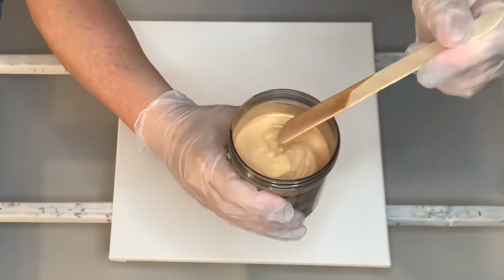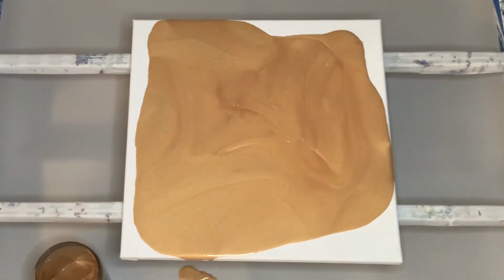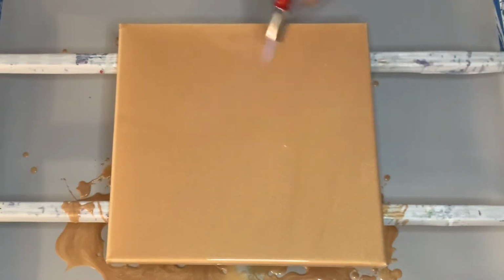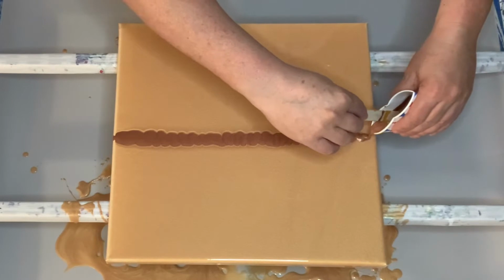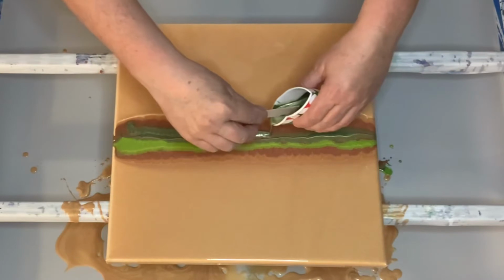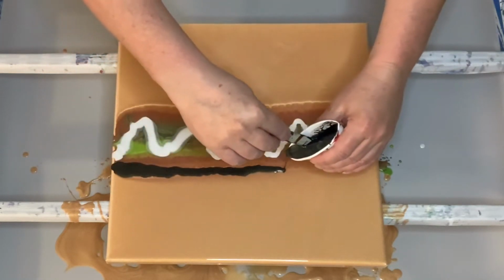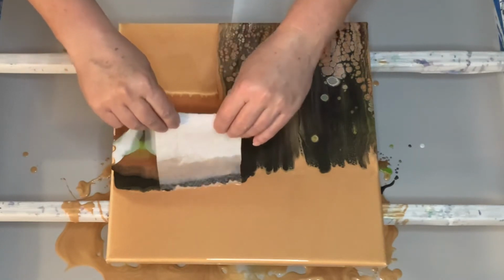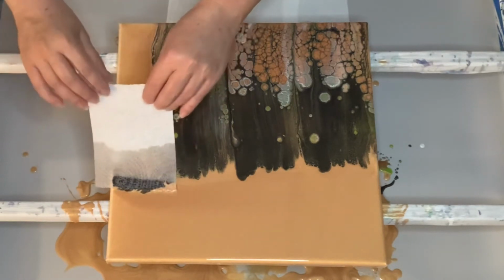#62 Acrylic Swipe. I almost scraped it! May this video inspire you to keep going! 💞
Hi Everyone 🙂 It brings me joy that you are here 💞

14 x 14 Stretched Canvas

Base Coat:

Modern Masters Gold Rush

Colors:

Artist Loft Copper with a few drops of
DecoArt Dazzling Metallics Rich Expresso
Modern Masters Treasure Gold Green Gold
FolkArt Color Shift Green Flash
DecoArt Dazzling Metallics White Pearl

Swipe Color:

FolkArt Color Shift Black Flash

Pouring Medium for Base Coat: 2:1

1 part Floetrol
1 part Liquitex Pouring Medium Effects

Pouring Medium for Colors:

Liquitex Pouring Medium Effects

Distilled water to thin consistency.  Equal for base and colors.